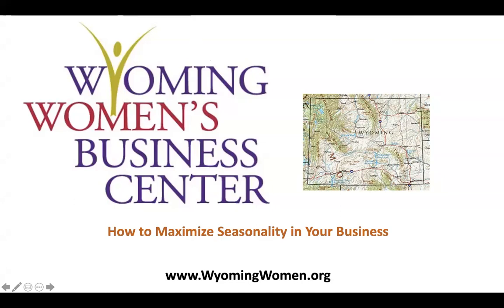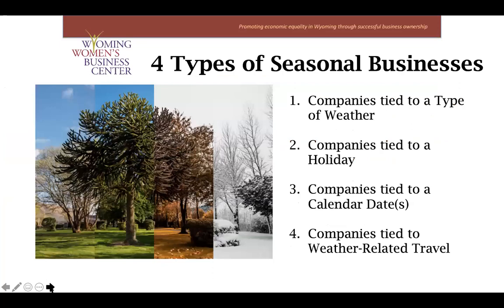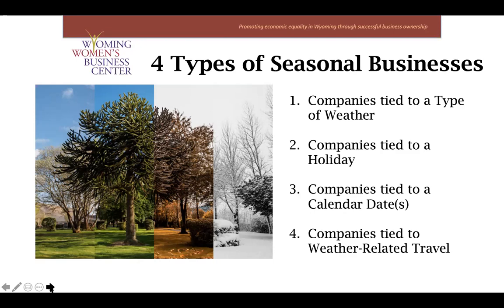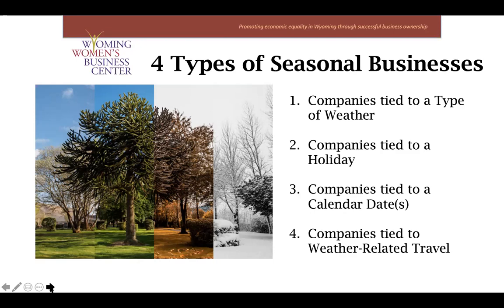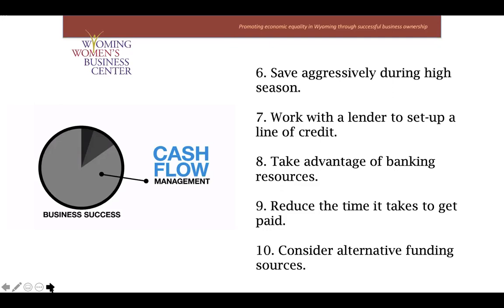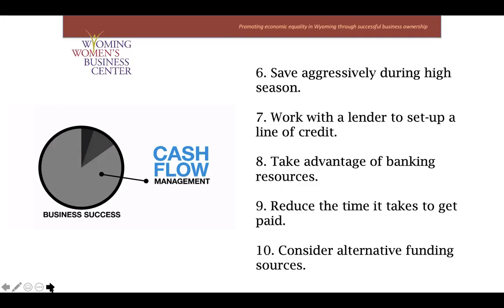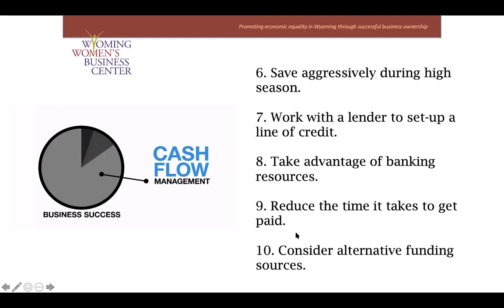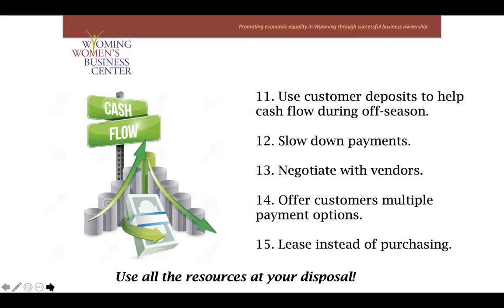How to Maximize Seasonality in Your Business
Being a business owner is stressful, and it can be even more stressful if you're only profitable during part of the year. However, being a seasonal business doesn't mean you're doomed to zero cash flow in the offseason: It's all about careful planning and creating a strategy to keep you going long after peak season.

We know you face additional challenges compared with year-round businesses. In this FREE 30-minute webinar you’ll learn:
• Tips to manage your cash flow wisely and diligently.
• Best practices to keep your business financially afloat.
• Practical ways to extend your revenue generation.